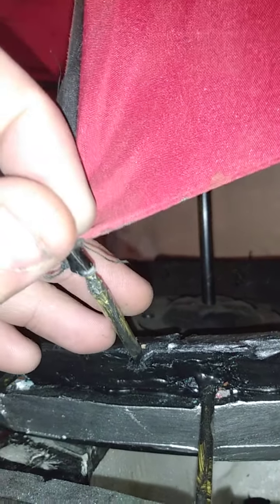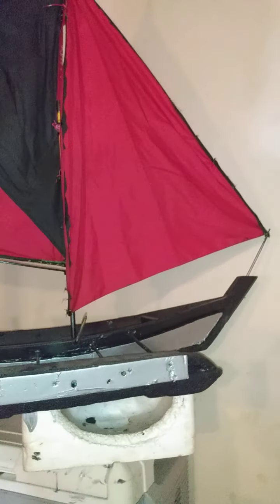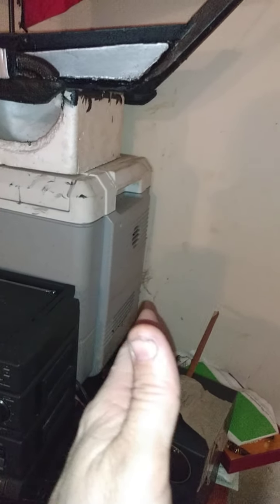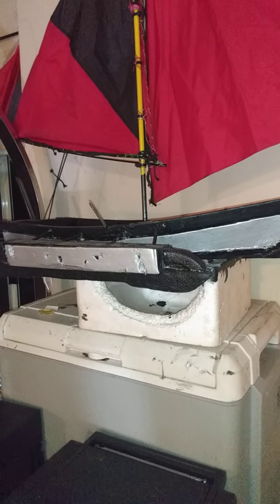My custom RC sailboat is complete!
SORRY for the short series guys somebody HACKED my phone and I lost TONS of the videos! My memory card wipes when hacked!